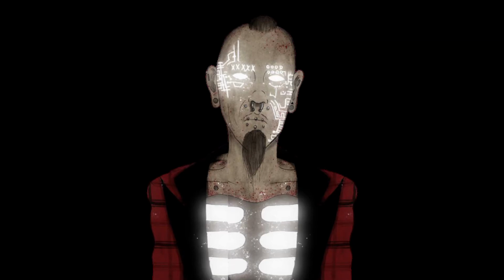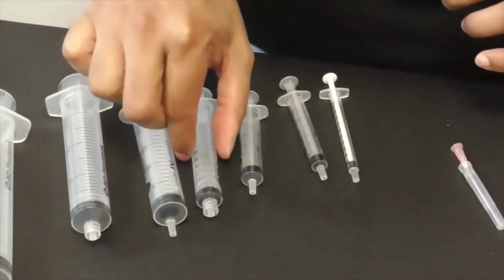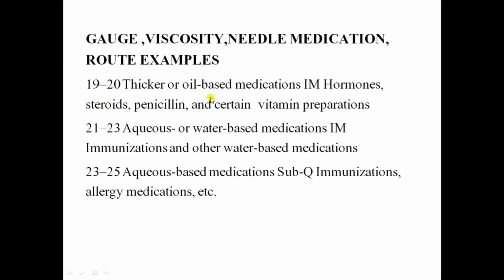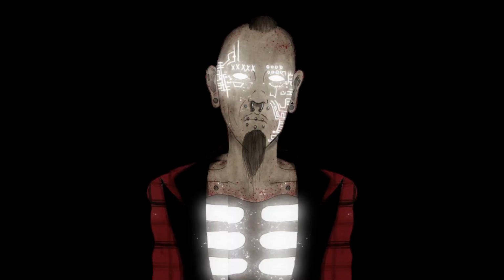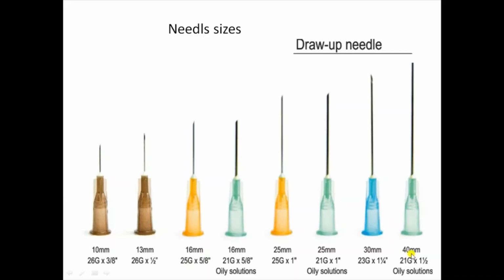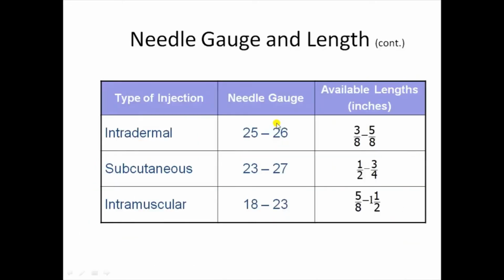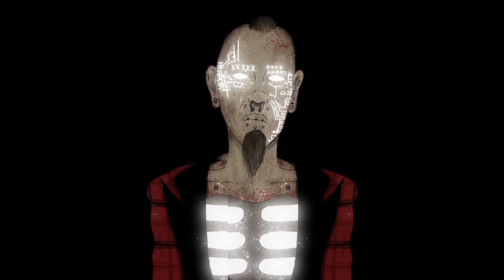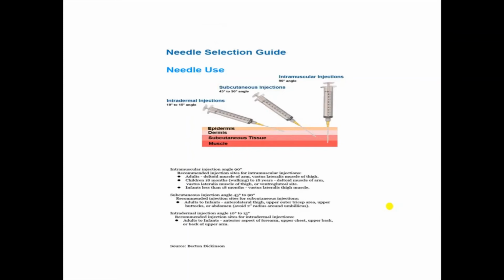Microchips are to big to fit in Needle sizes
Proof you could not fit microchips into vaccine needles
Sizes are to small